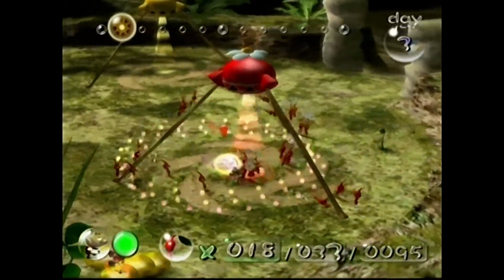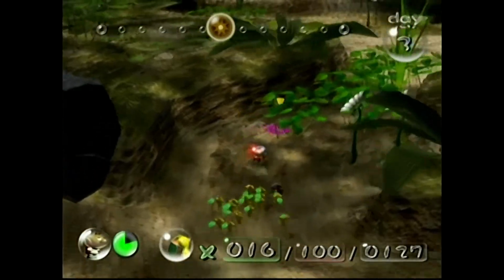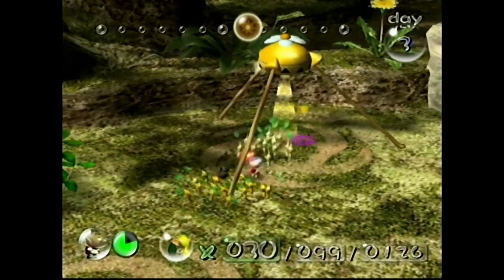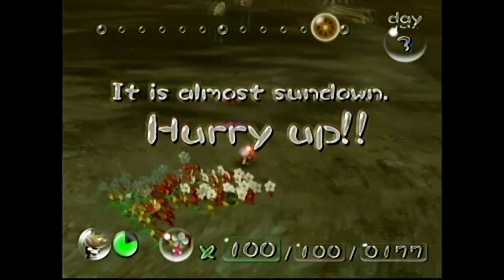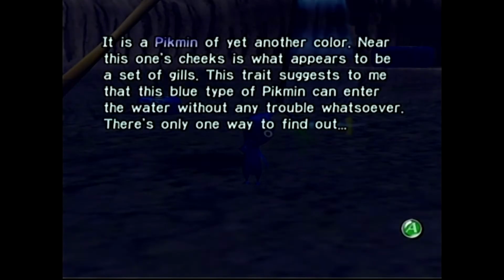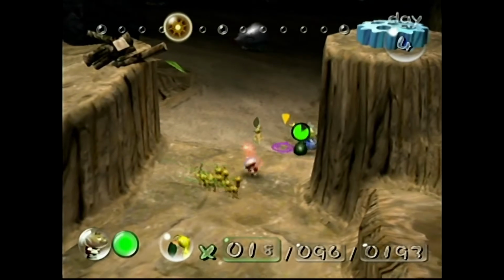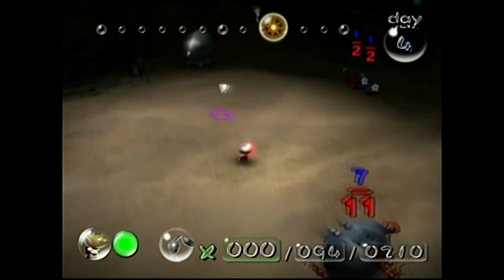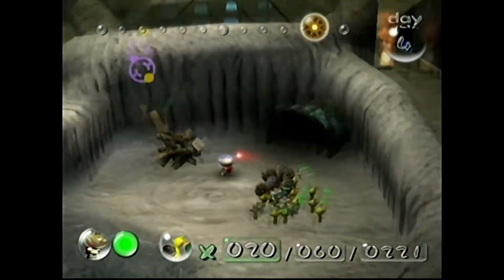Let's Play Pikmin! 2: An overdue overview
In this part, I play through Days 3 and 4 of the game, where I finish up what is easily accessible in the Forest of Hope and start up the Forest Navel! I also do an overview of how the game works, since my last video wasn't so great for catching up new viewers... Sorry about that!